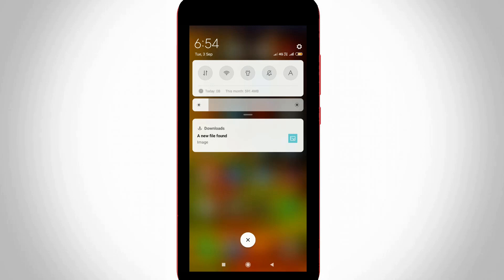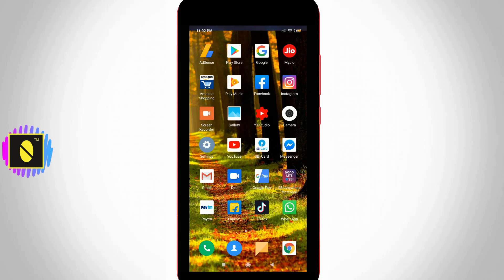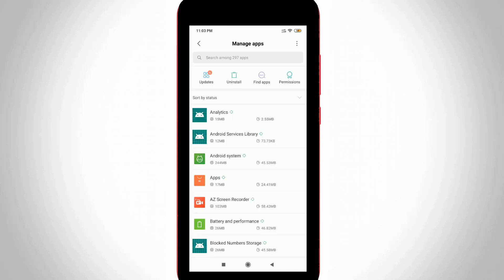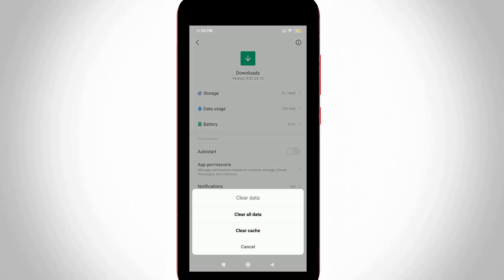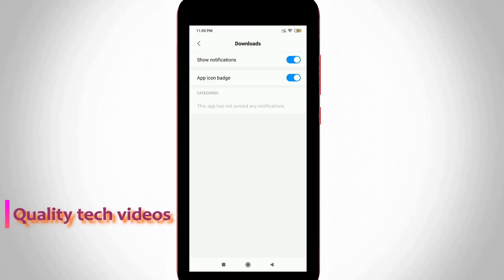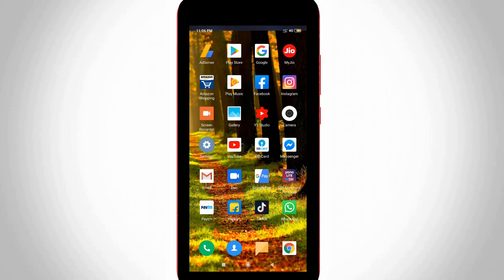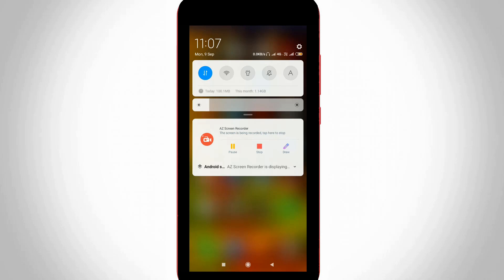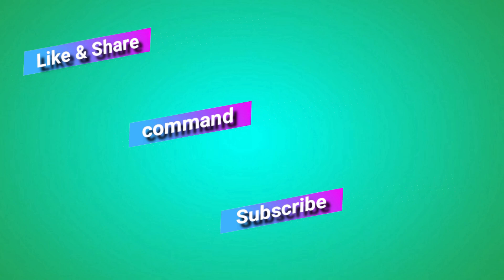How To Hide A New File Found Notification In Xiaomi Redmi Mobile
I get the following error message from my xiaomi redmi note 5 pro :

A new file found.

how to hide notifications in redmi note 4 :

1.When i try to tab my notification panel but it shows the one message.

2.And this is coming from downloads app section.

3.This is only occurring on miui version.

4.If you want to stop it just once disable "Show notifications" settings in application.

5.This is previous downloaded image or video or photos file.

6.This trick almost works for all redmi mobile devices including redmi note 3.